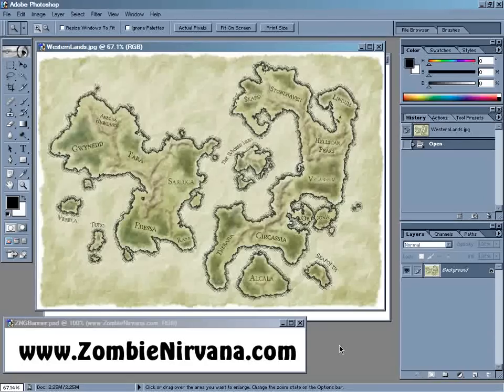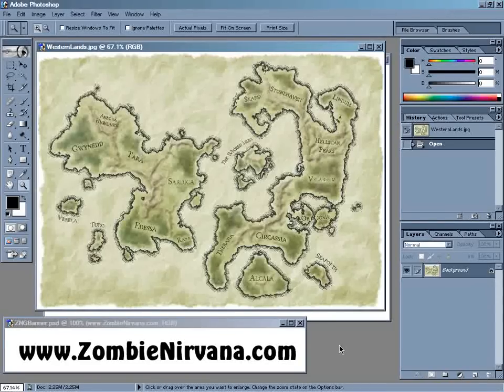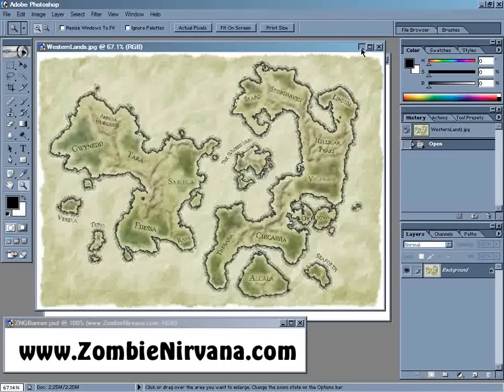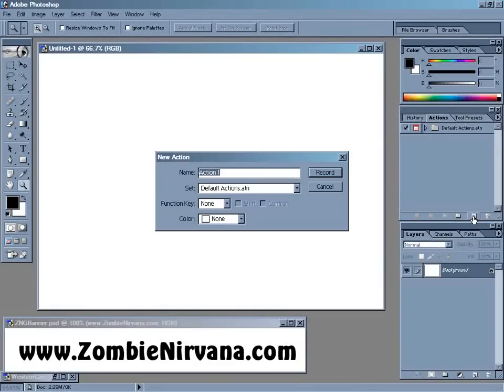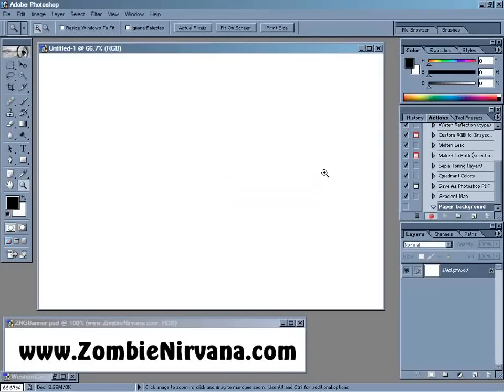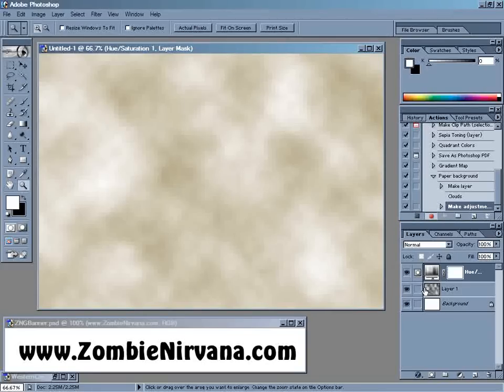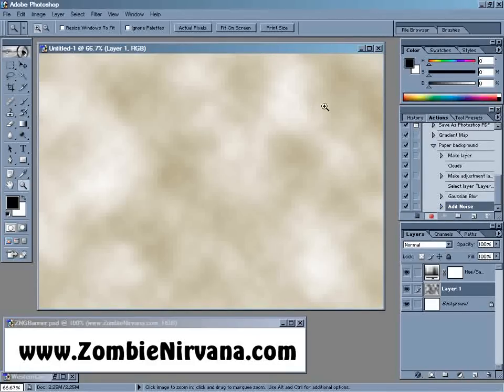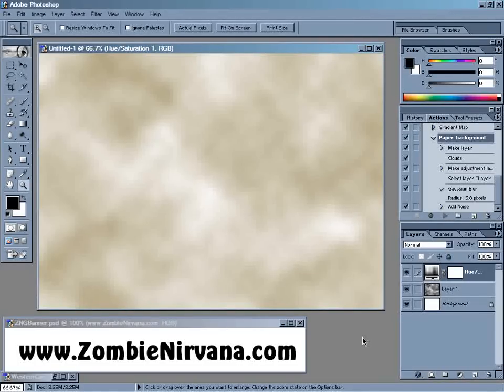Fantasy Cartography with Adobe Photoshop #13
In this action-packed episode, we'll begin a new map by creating a background and saving it as an Action.